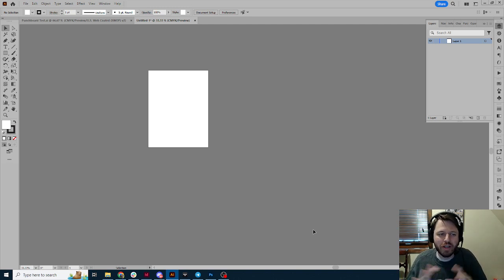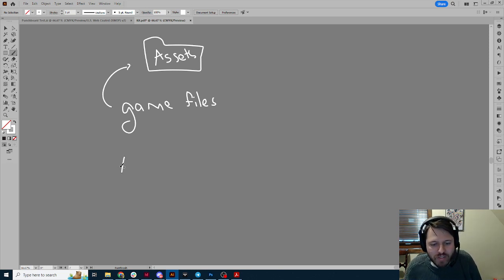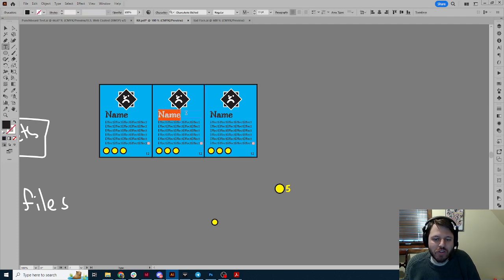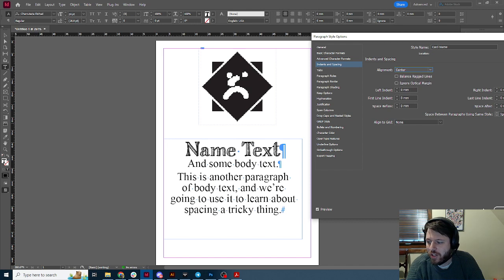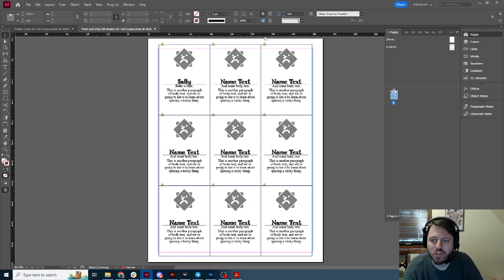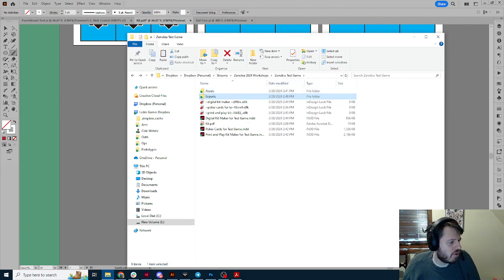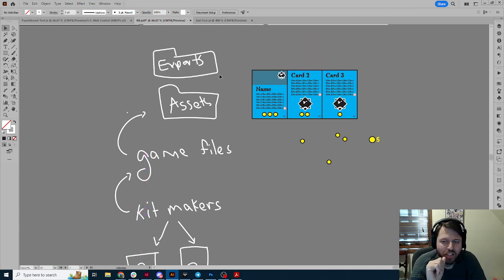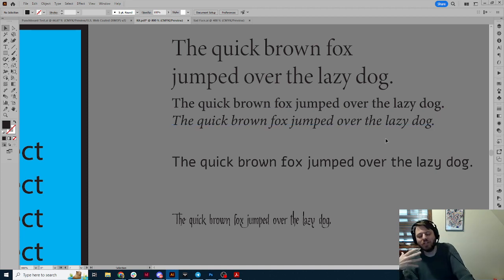Introduction to Graphic Design for Game Design (Zenobia Workshop)